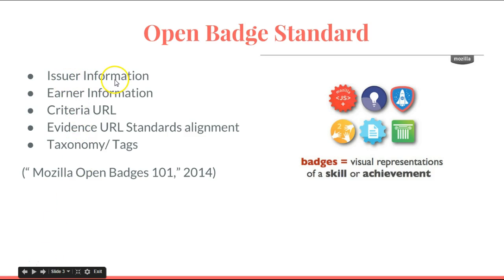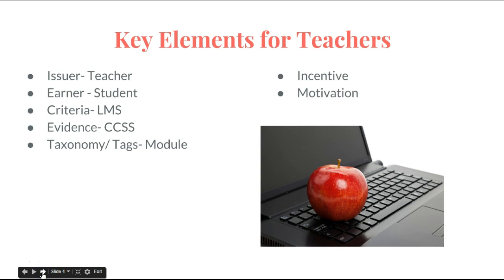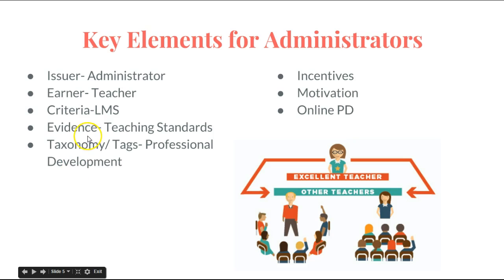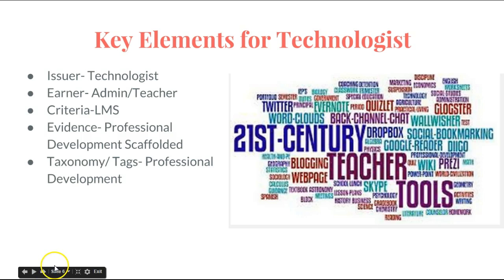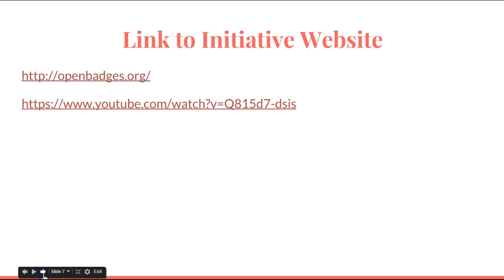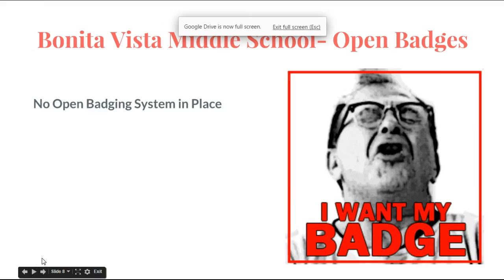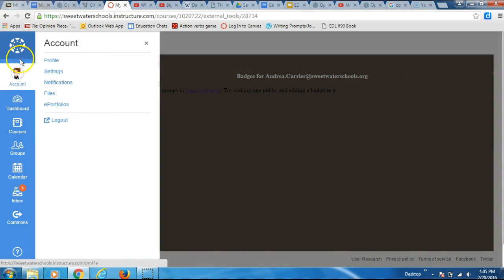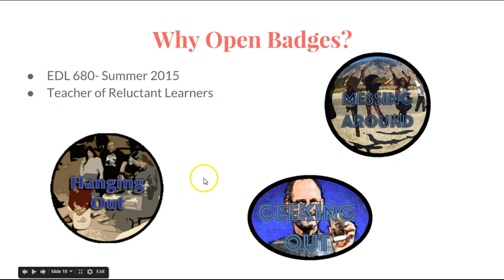EDL 680- Assignment 5